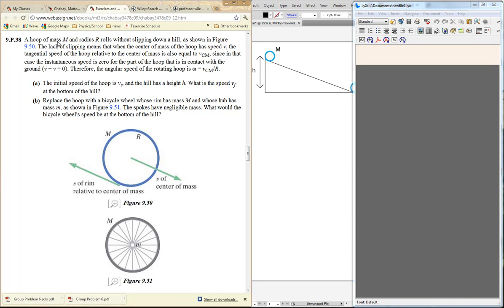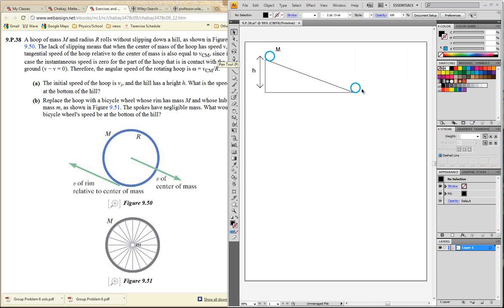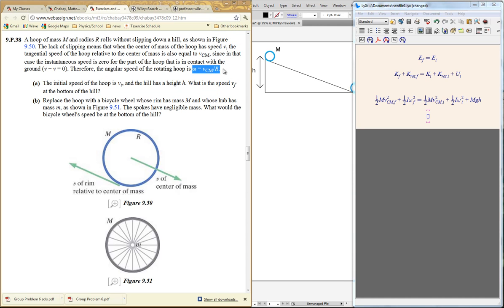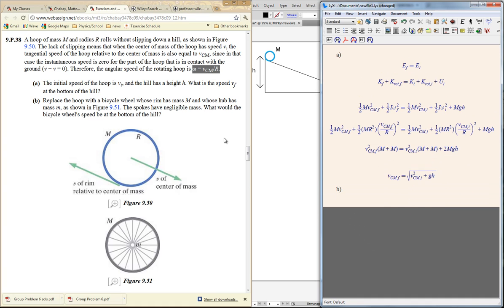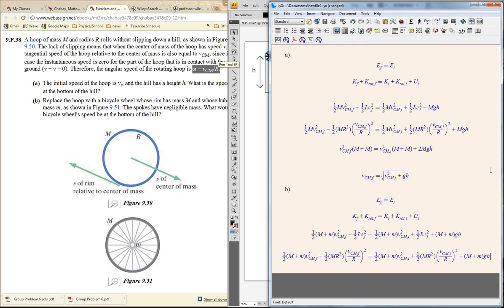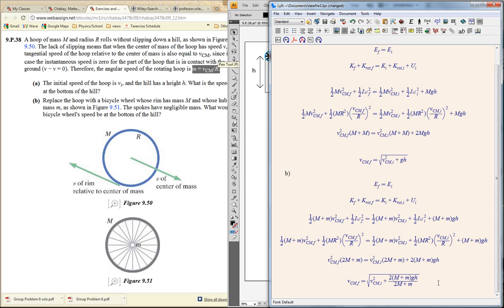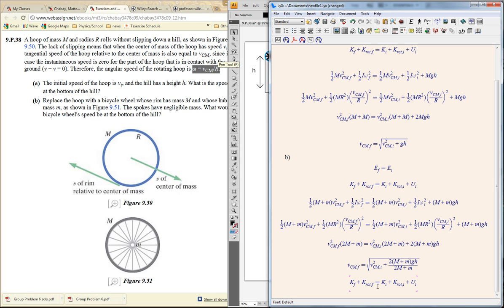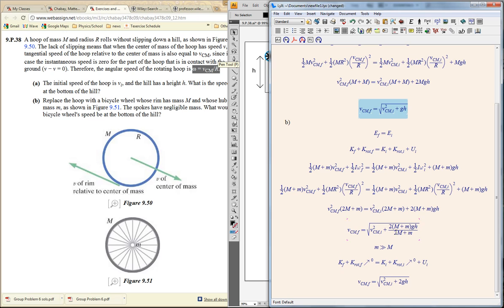Matter and Interactions 9.P.38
View in full screen, 720p.  Hoop and bicycle wheel rolling down a hill.